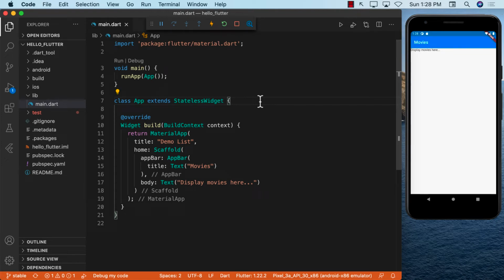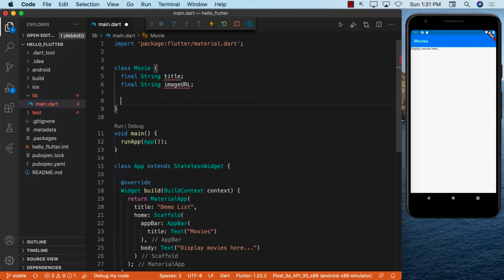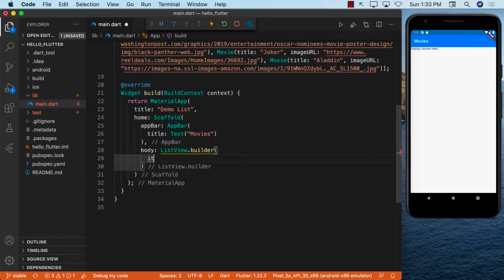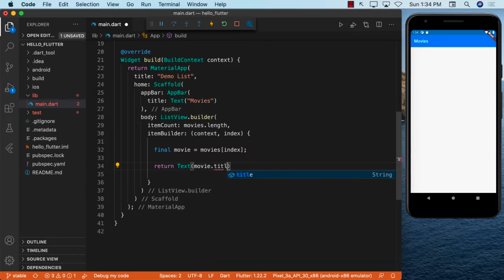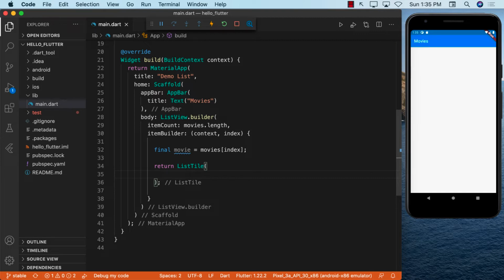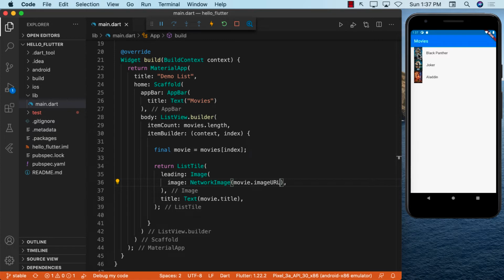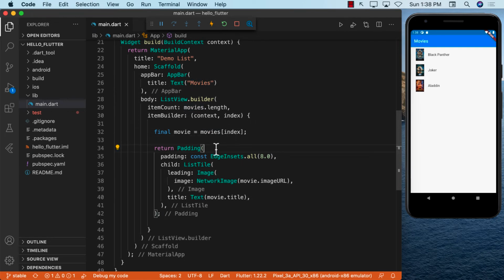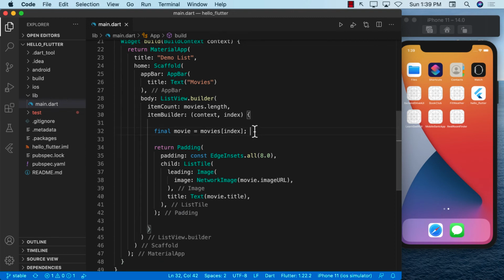Displaying List in Flutter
In this video, Mohammad Azam will demonstrate how to display a list of static data in Flutter.